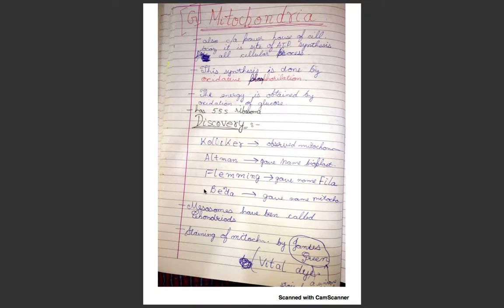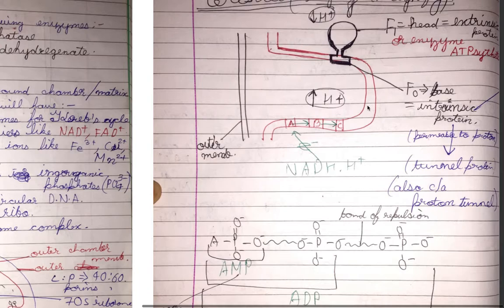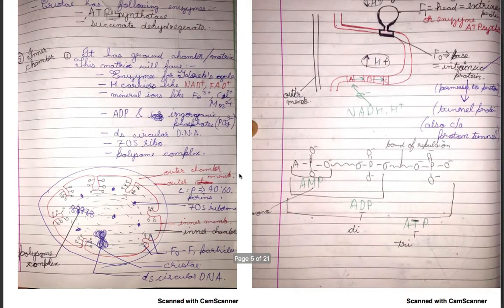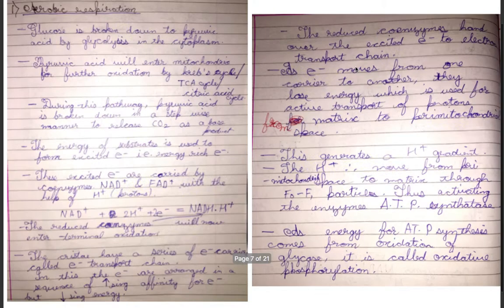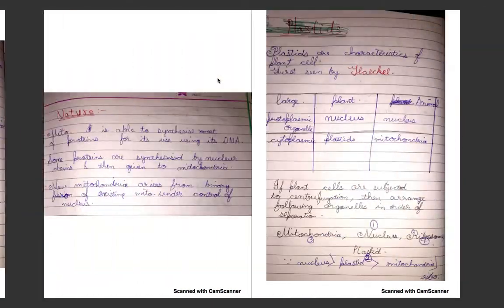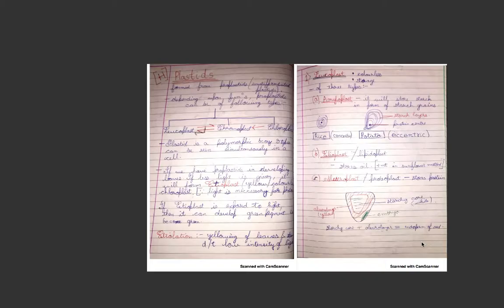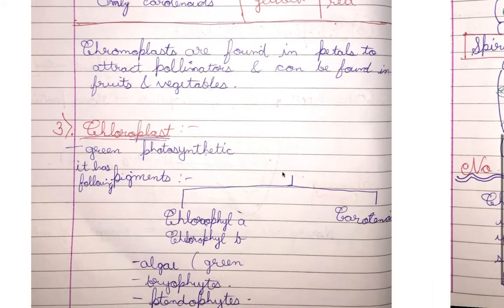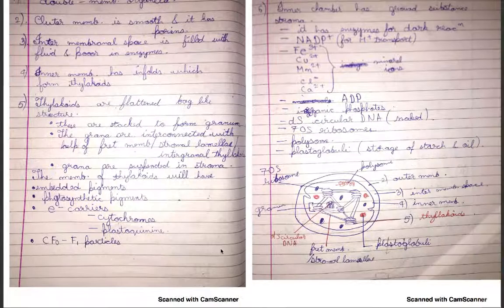mitochondria and plastids